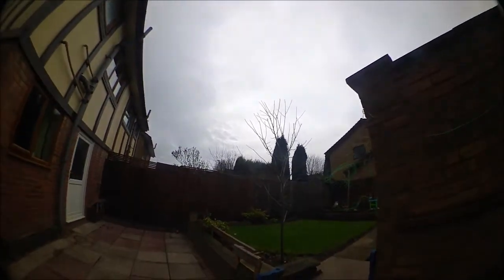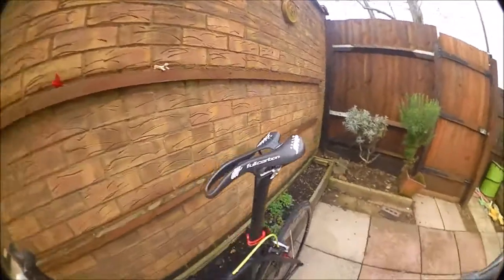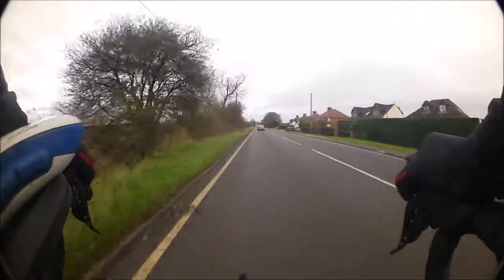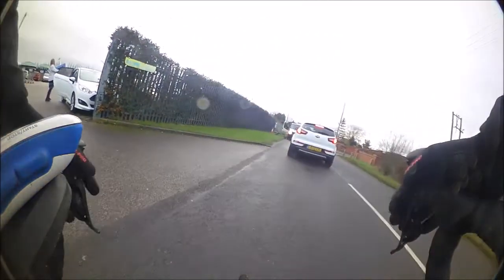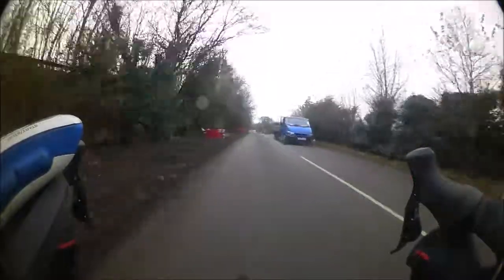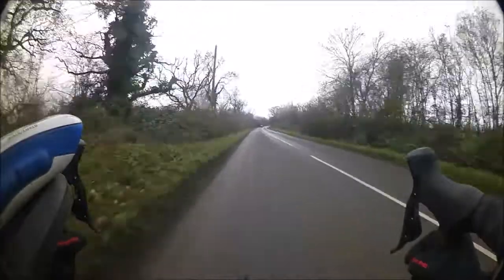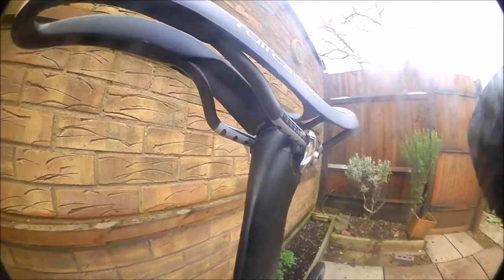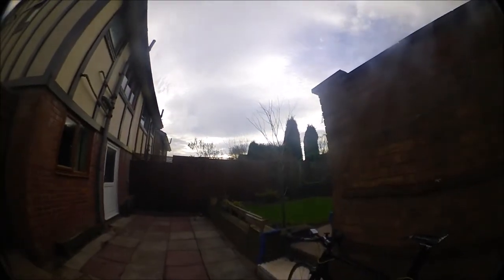Carbon saddle test day on velobuild R-041 / FM099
Lazy day today first test was the new jammers LIDL £8 special very comfy :-)

the next was a short 10 miler to test the comfort of the seat and the main issue running a 7mm rail clamp with a 9mm carbon rail. Luckily it doesn't seem to move even with my 76kg frame :-) good news till I source a replacement.